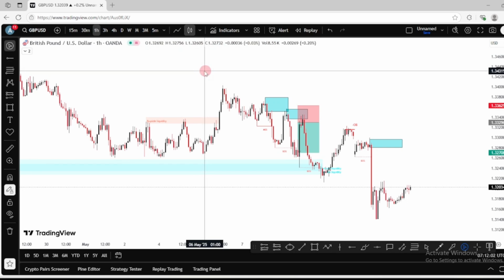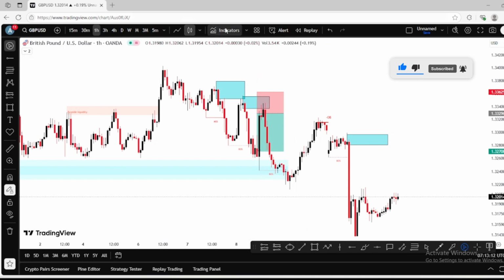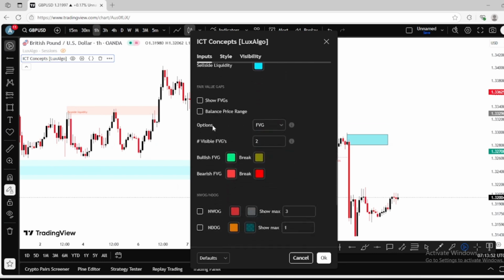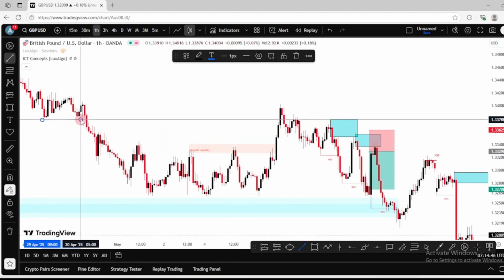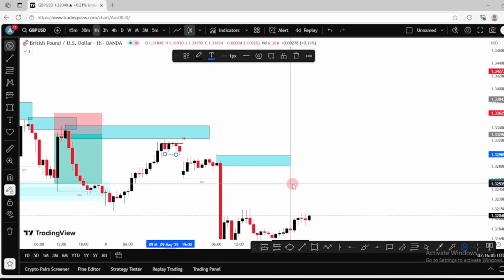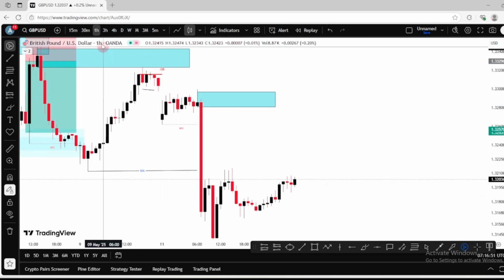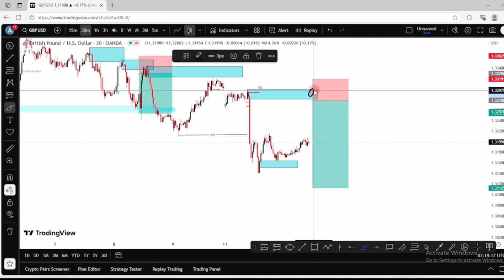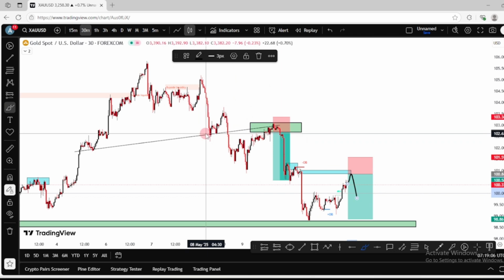This ICT Indicator Draws Everything For You Instantly!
REGISTER AN ACCOUNT,
GET VERIFIED
DEPOSIT ANY AMOUNT
TAKE MY TELEGRAM FREE SIGNALS
And let's make money together.

🔴SIMPLE STRATEGY

▼ ▽ ABOUT ME

Hi There!

🔴Thread: /